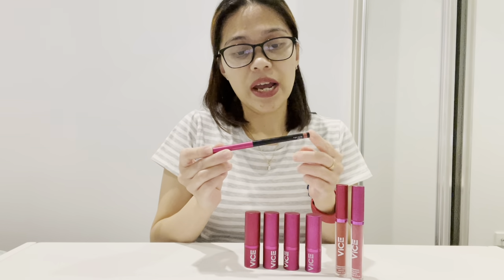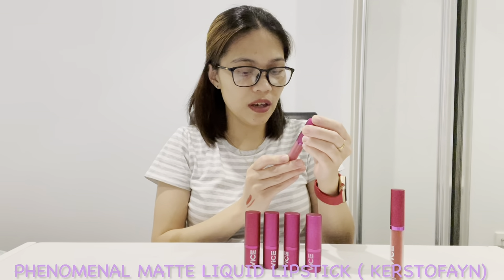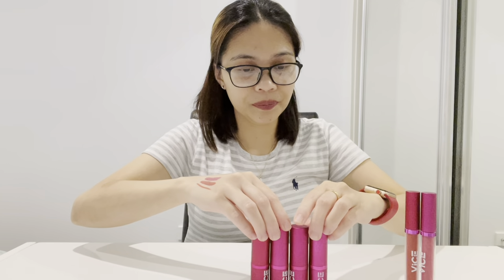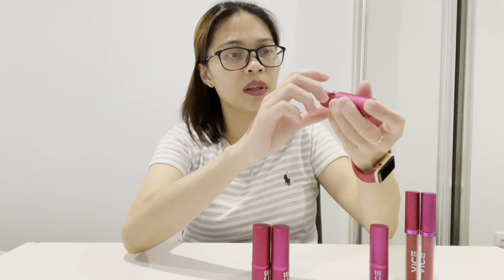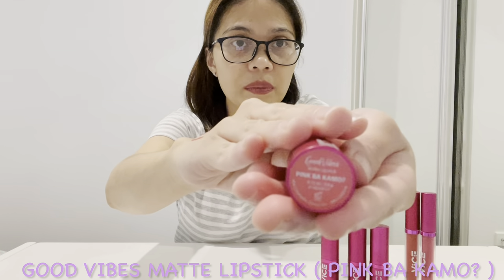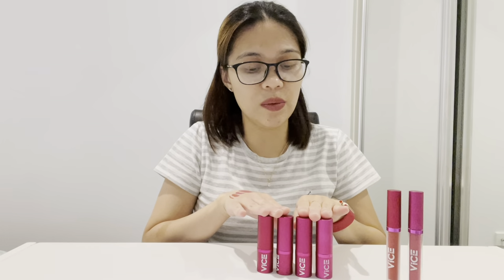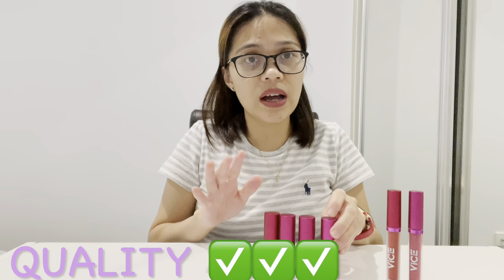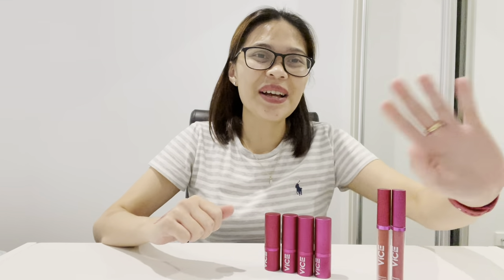VICE COSMETICS: AFFORDABLE + GOOD QUALITY LIP PRODUCTS! ||Pink Gaey 💗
VLOG 60

Vice Cosmetics lip products did not fail me. The quality is good and the price is affordable. This is one of the lip products that I so so love. It really surprised me how good these products are. Generally, it is non-drying, doesn't leave crack marks on your lips and most importantly, it doesn't peel off the skin on your lips.

Pink Gaey 💗